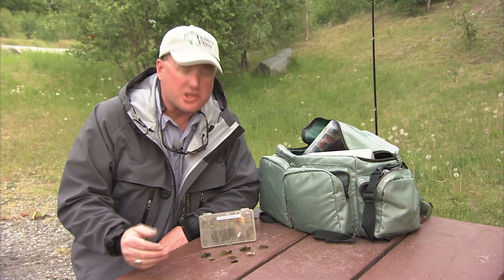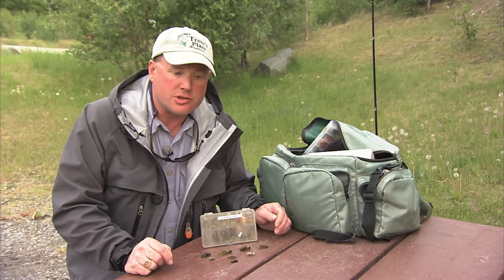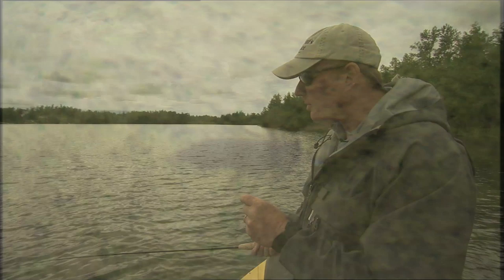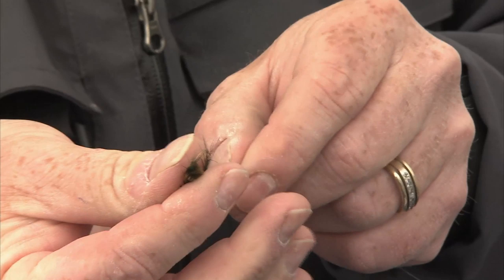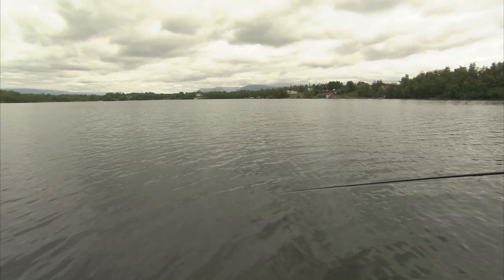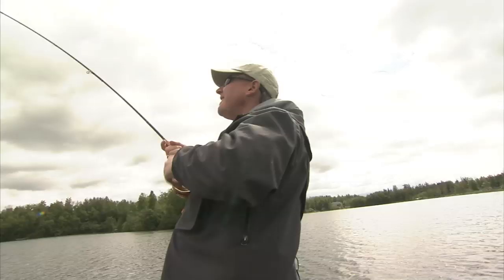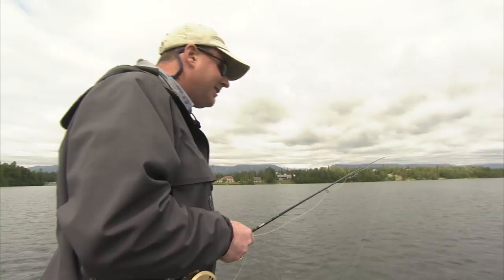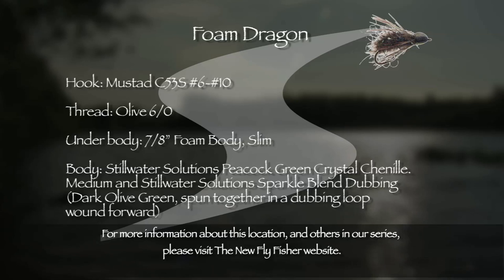Dragon Fly Nymphs for Trout Fishing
Phil Rowley is fly fishing for rainbow trout using dragon fly nymphs in this educational video. Details patterns, setup, flylines and techniques. Great information from the master of stillwater fishing!